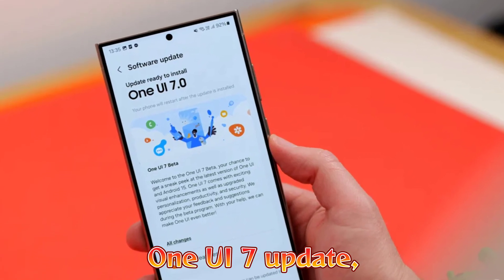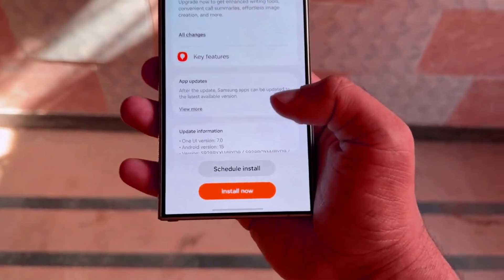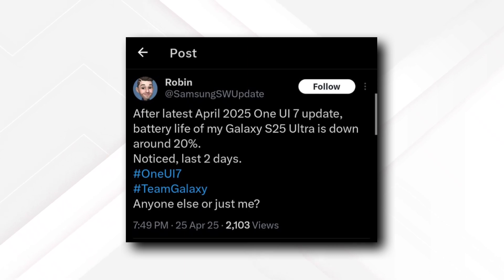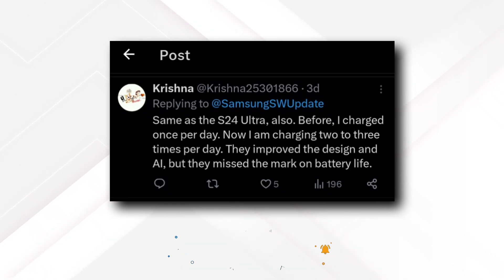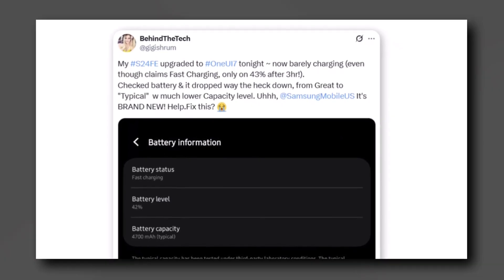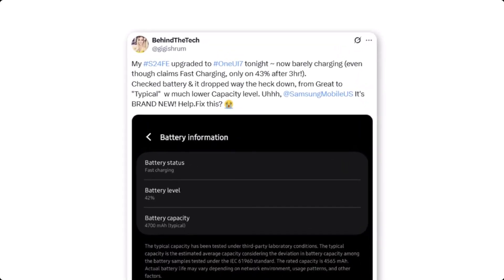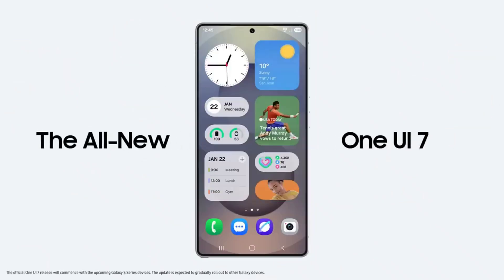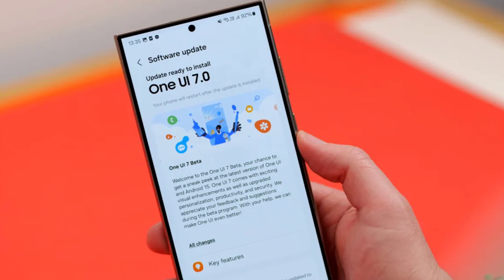Samsung One UI 7 Update - Battery Drain Issue 🔋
about this video, Samsung has rolled out One UI 7 and after this update, many users are facing battery drain issues. Full details are given in this video.